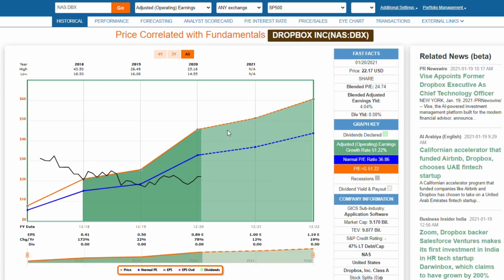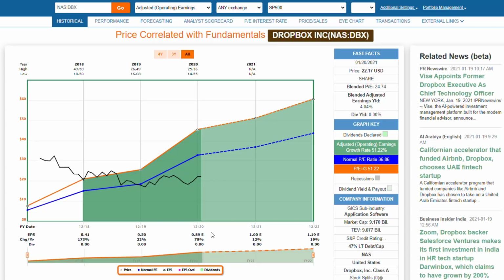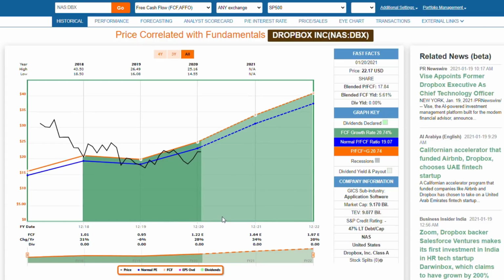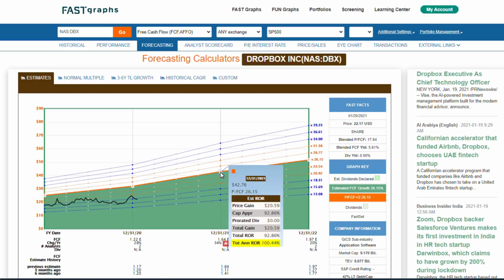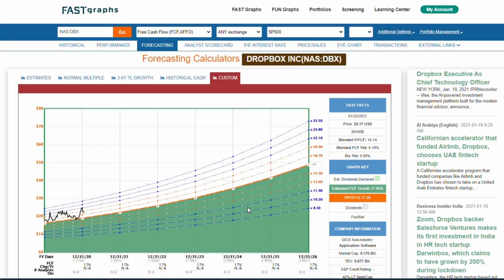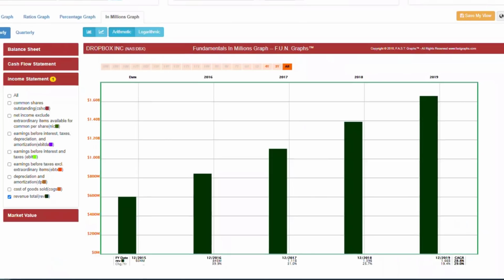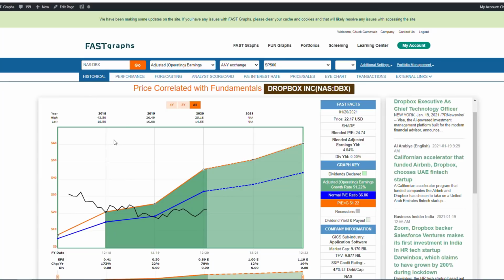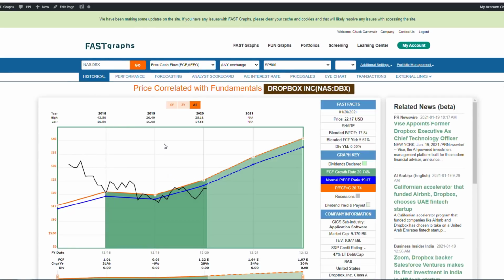Dropbox: Growth At A Reasonable Price or Value Trap | FAST Graphs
Introduction
In the comment section of my last video a subscriber asked me if I had any opinion on Dropbox (DBX), a young fast-growing tech stock.  Although this is a company that I have not researched for investment purposes, it is a company whose product I use in my own business and to a lesser extent in my personal life.  Therefore, even though I did not have an investment opinion, I am familiar.
Morningstar provides the following business description:

“Dropbox provides cloud-based file storage, sharing, and project collaboration services for individuals and, to a lesser extent, enterprise customers. The company was founded in 2007 and offers a browser service, toolbars, and apps to upload, share, and sync files to the cloud that can be accessible across a number of devices and by a multitude of users. Dropbox allows users to store and access documents, videos, and photos.”

Although the company faces stiff competition from well-capitalized behemoths such as Microsoft and Google, the company has carved out a niche for itself.  Consequently, since its founding in 2007, the company has attracted 600 million users and generated approximately $1.7 billion in revenues.  However, as is often the case, the company’s historically high growth rate is showing signs of slowing down.  Nevertheless, the company is still expected to grow their free cash flow fast enough for me to consider it reasonably valued at current levels.  The real question is - can the company sustain above-average growth long-term?  I leave it up to the viewer to decide for themselves.  Based on what I show in the video, I believe the company is worthy of further consideration for investors looking for long-term capital appreciation and total return.